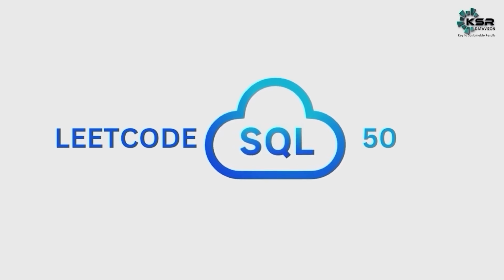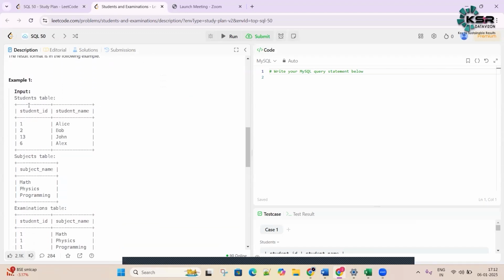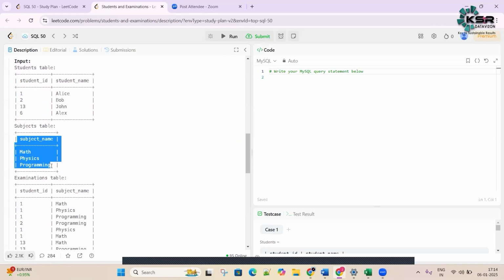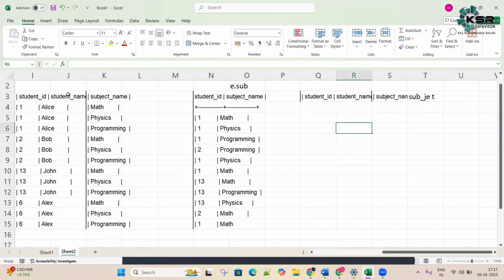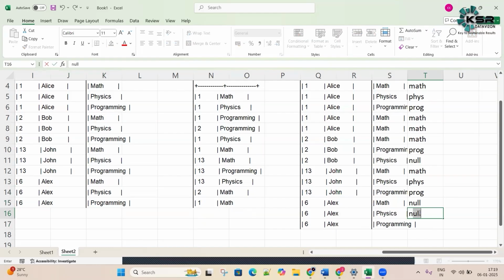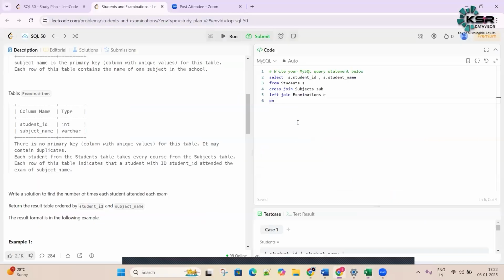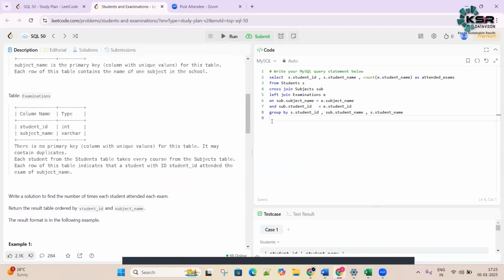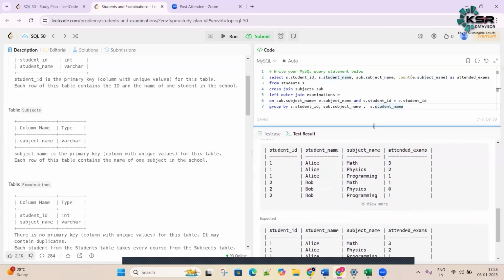Master SQL Joins: Solve This Real-Life Query | Leetcode Problem 12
Unlock the power of SQL joins in this in-depth tutorial! In this video, "Master SQL Joins: Solve This Real-Life Query," you'll learn how to solve a real-world SQL problem that combines multiple tables to calculate how often students attended exams. Perfect for beginners and seasoned professionals, this step-by-step guide simplifies complex concepts like cross joins, left joins, and grouping data for accurate results.

Join us as we break down the logic, explain the SQL query structure, and demonstrate practical implementation. Whether you're preparing for interviews or enhancing your data analytics skills, this video is your ultimate resource to master SQL joins.

Register now to equip yourself with industry-leading skills through our expert-led courses. Take a look at our demo classes for one week before making a decision. Learn from top trainers with years of experience in DataScience, PowerBI, AWS, Azure, and more. Start building your TechCareers today with KSR Datavizon!

Don't wait—join our learning community and level up your SQL expertise now!

CHAPTERS:
00:00 - Problem Statement
02:04 - Understanding the Problem with an Example
08:00 - Writing the Final SQL Query
12:49 - Final Query Explanation
13:02 - Thank You and Conclusion